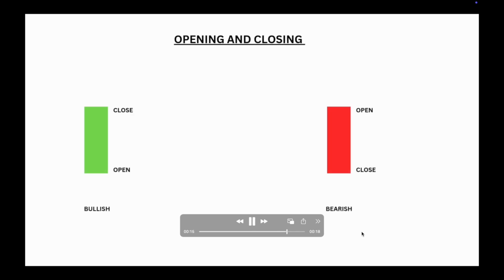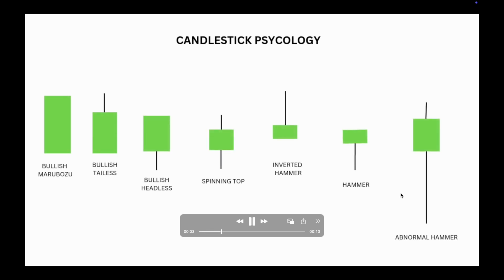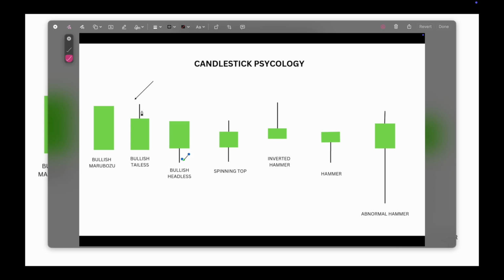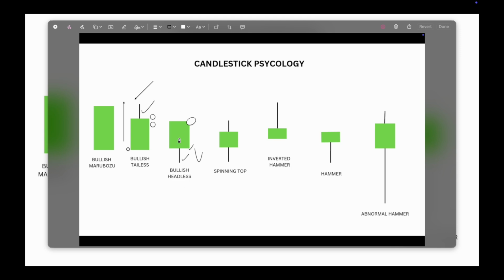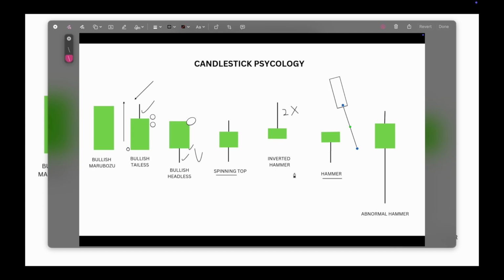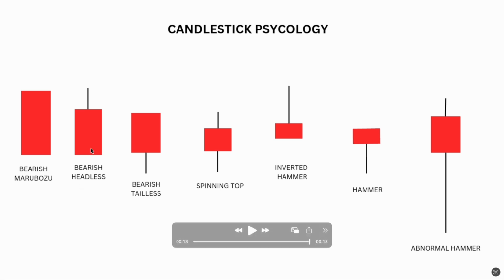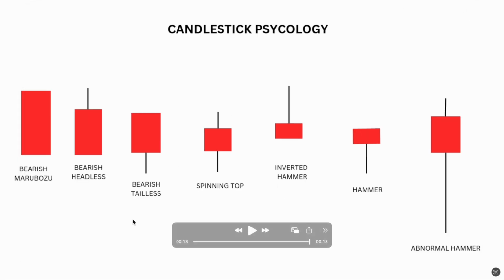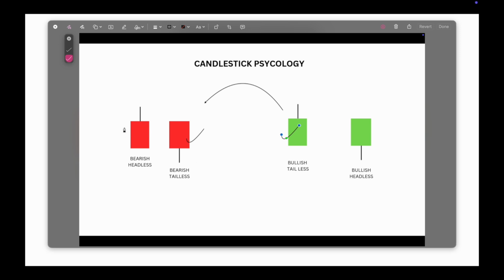QUOTEX | Candlestick Psychology Masterclass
Welcome to the QUOTEX Candlestick Psychology Masterclass. In this video, you’ll learn how to read candlestick patterns, understand market psychology, and apply these concepts in binary trading on Quotex. We cover entry logic, price action, and real-time analysis to help improve decision-making.

Join the community to gain access to comprehensive and actionable trading knowledge.

How to Trade Quotex 💹
QUOTEX Support and Resistance 📍
Best One Minute Trading Strategy Quotex ⏱️
Quotex Round Number Strategy 💯
Quotex Trading Strategy English 🌍
Quotex Best Signal 📡
Binary Option Trading Strategy 5 Sec ⚡
Quotex Best Settings 🔧
Quotex Trading Strategy 5 Sec ⏳
Quotex Trading Strategy 15 Sec ⏰
Quotex Sureshot Trading 💎
Secret Quotex Trading 🤫
Best Time to Trade Quotex ⏲️
Forex Binary Option Trading Strategy 💱
Quotex 1 Minute Binary Option Trading Strategy 🔥
Quotex OTC Market Trading Strategy 🏙️
Quotex Live Market Support and Resistance 🌍
Quotex Zig Zag Indicator 📈
How to Trade 5 Sec Quotex ⏳
How to Start Trading in Quotex 🌟
How to Recover Loss in Binary Trading 🔄
Quotex Best Trading Strategy 💼
Quotex Withdrawal Proof 💵
How to Deposit in Quotex 💳
Binary Official Queen 👑
Quotex Demo Trading 🖥️